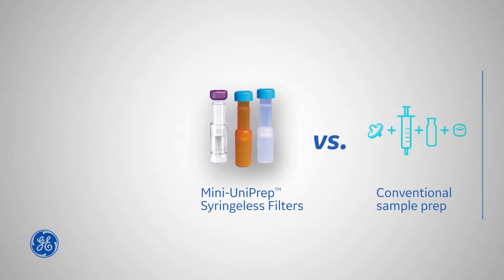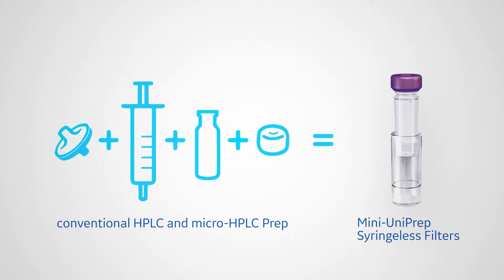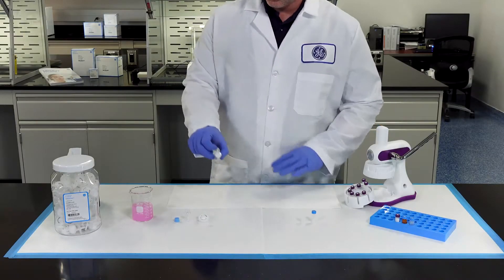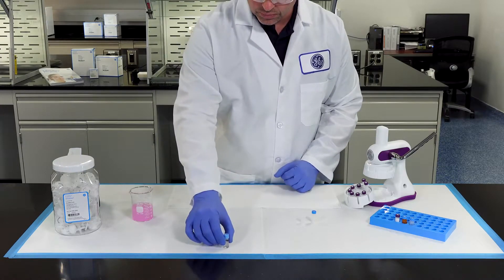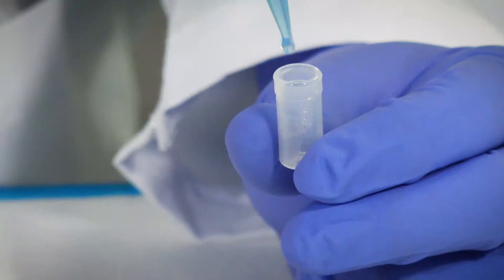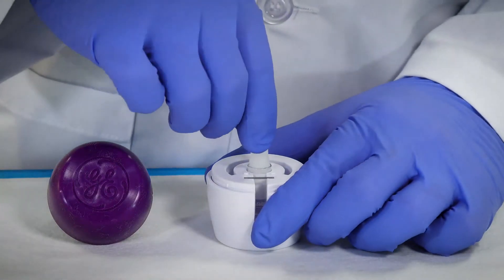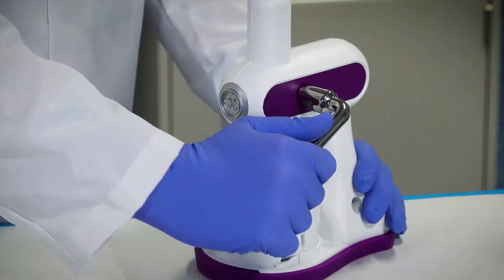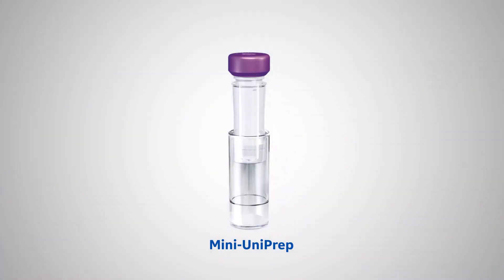Preparação de amostras de HPLC (convencional) vs. Mini-UniPrep ™: Qual é a diferença?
Nesta demonstração, comparamos a preparação da amostra de HPLC entre os métodos convencionais (com filtro, seringa, frasco e tampa) e um único filtro sem seringa Whatman ™ Mini-UniPrep. Qual a diferença entre esses métodos? Simplicidade e tempo!